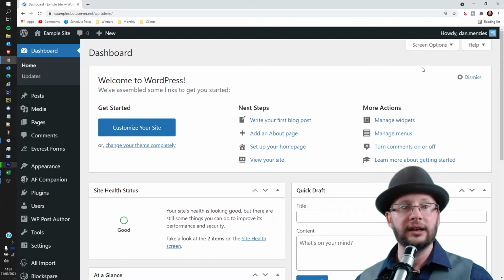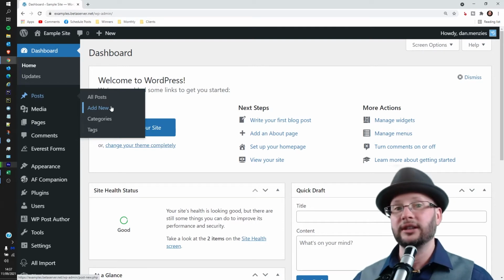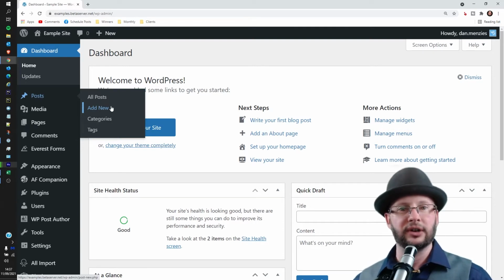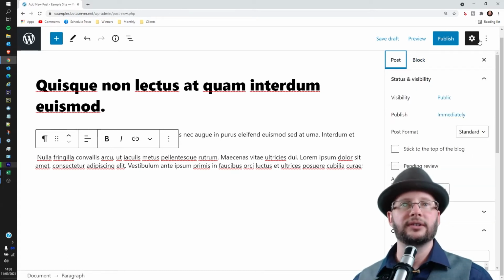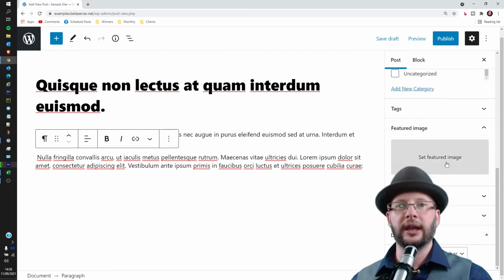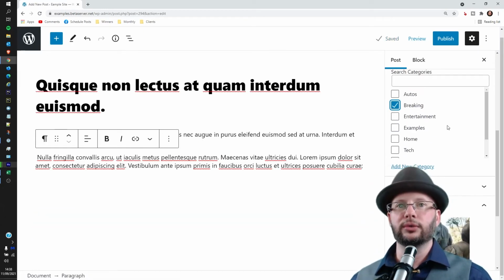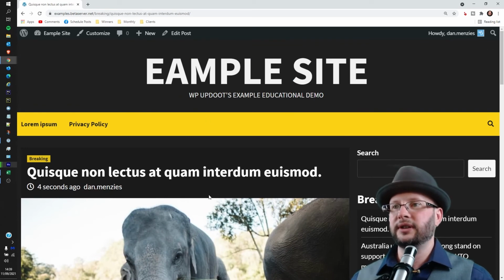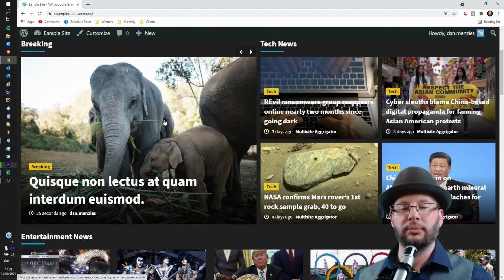How to add a new Post in WordPress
We’re going through how to add a new Post in the current version of WordPress.

QUICK LINKS:
00:00 Intro
00:29 How to add a new Post
02:29 More videos

ABOUT ADDING A NEW POST

Adding fresh posts to your WordPress blog can help you attract more visitors and improve your search engine ranking. Most WordPress websites, in fact, include a blog component. They write articles to engage with their audience and establish credibility.

You maintain your site up to date and give interesting and important information for your readers when you routinely publish new articles or blog entries. This approach of increasing traffic and retaining customers is so effective that businesses who have blogs receive 55 percent more visitors than those that don't.

We'll go over how to publish a post or article in WordPress in this lesson. We'll also discuss several tools, features, and solutions for ensuring high-quality, SEO-friendly content.

Editors: Block vs. Classic
To add and change the content of a WordPress post or page, you can use the Block Editor or the Classic Editor.

Similar to Microsoft Word or Google Docs, the Classic Editor has a formatting toolbar. It's divided into two sections: a visual editor for those who want to see how the information looks aesthetically, and a text editor for those who want to modify HTML code.

To add and update material, the Block Editor (also known as the Gutenberg Editor) employs a drag-and-drop interface. The material is laid up in blocks that can be moved across the page simply.

There is a mechanism to switch between the Classic Editor and the Block Editor, even if you can't use them both at the same time.

To begin, make sure you have the editor's missing plugin downloaded. Then go to your Dashboard - Settings - Writing and update the setting for "Default editor for all users."

ABOUT WORDPRESS